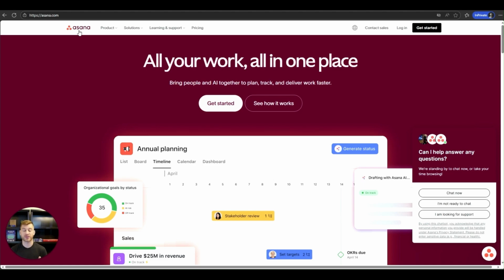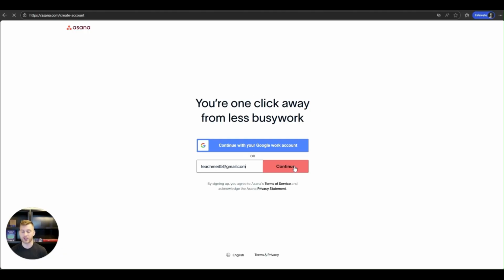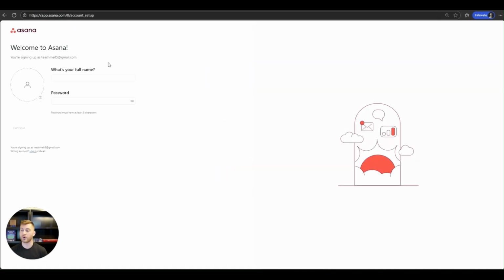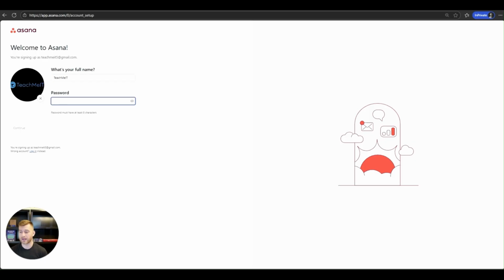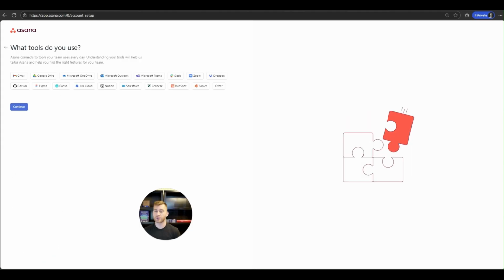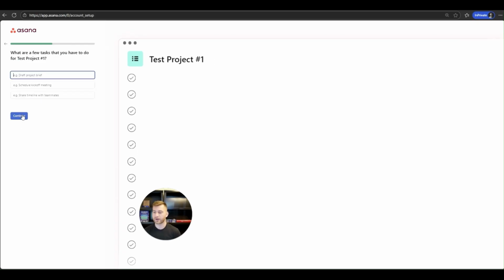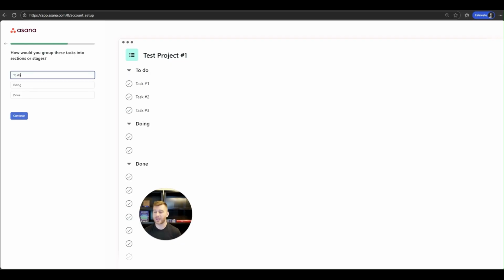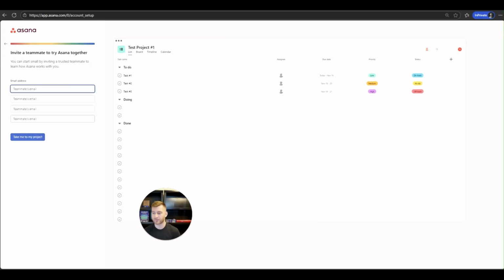Asana - How to Create a FREE Account in Asana Easily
Ready to get started using Asanas free plan?

We'll show you how to sign up AND get started with Asana today.